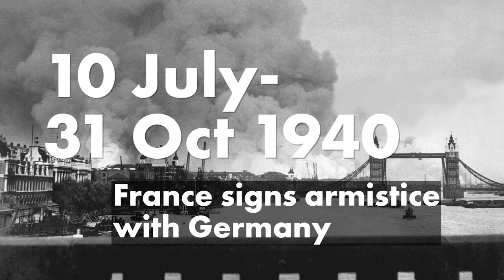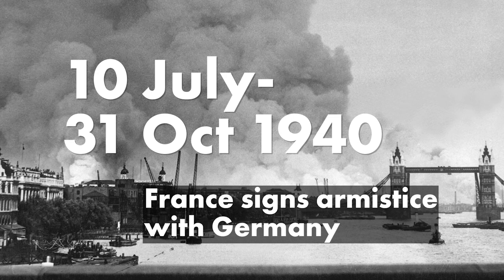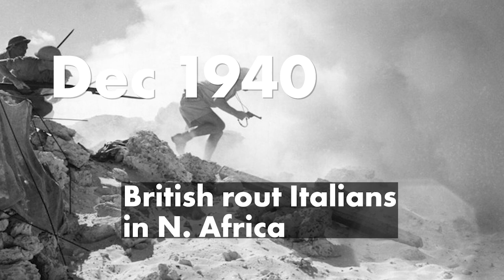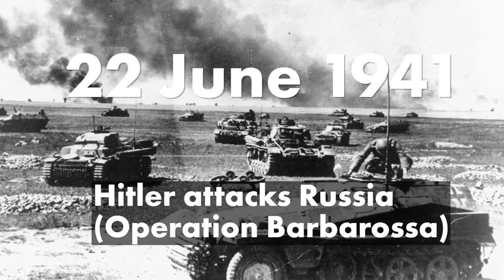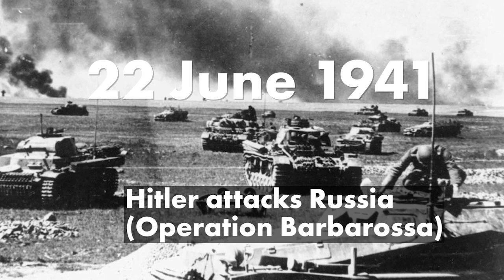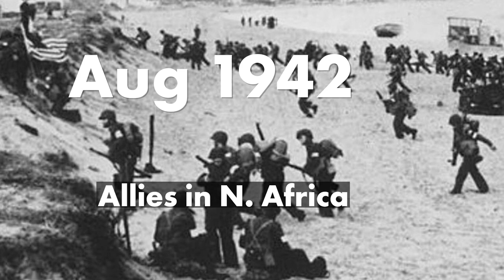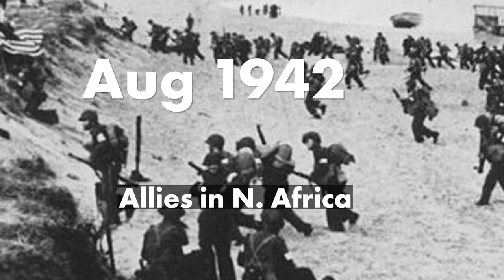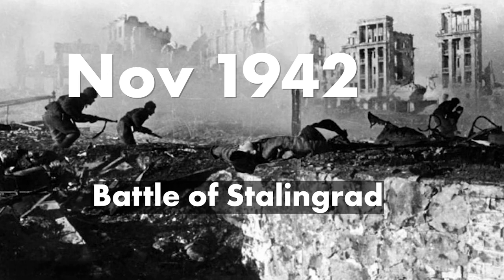ASMR History | World War 2 (Whispered)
Shoutout to Battle of the Bulge lol

A whispered timeline of WWII...enjoy!

As I mention in the video, this is just a basic timeline, there is obviously so much more detail we could go into. I'll definitely be revisiting elements of WWII in future history videos, such as the rise and fall of the Nazi party - let me know any other specific aspects of WWII that we could focus on!